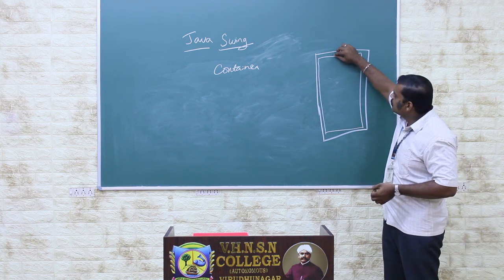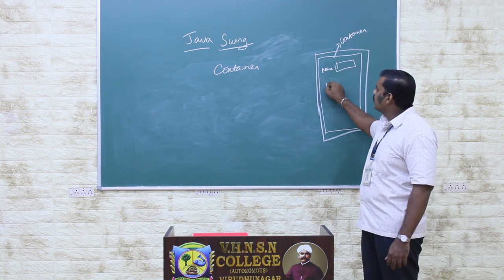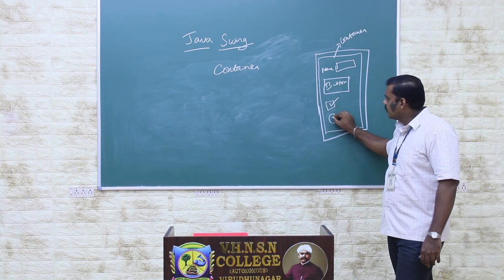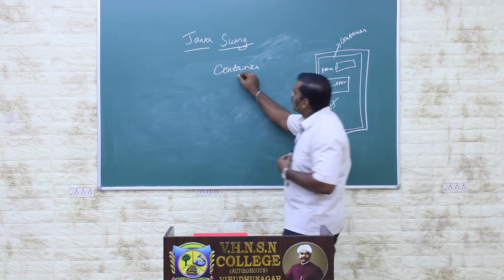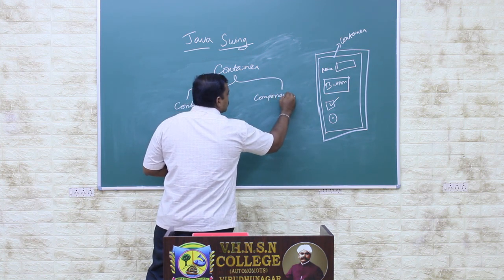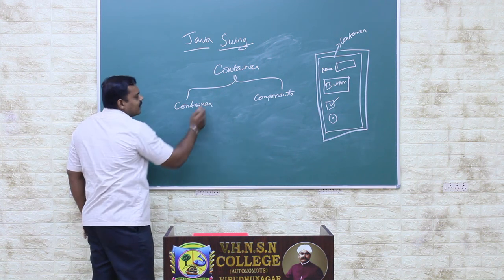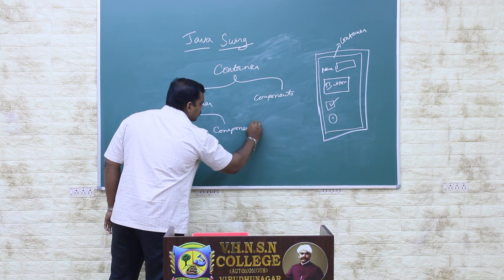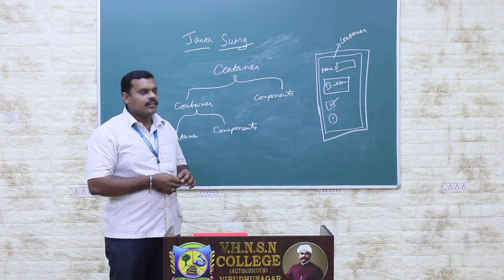Introduction to Swing | Advanced Java Programming | V.H.N.S.N.College (Autonomous)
Mr.S.Karthikeyan M.C.A., M.Phil.
Assistant Professor in Information Technology
V.H.N.S.N.College (Autonomous),